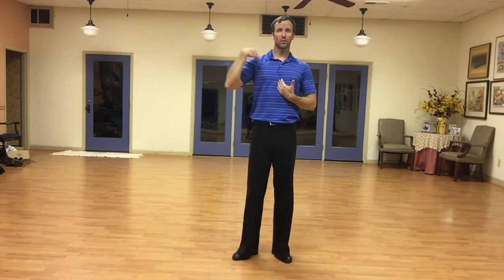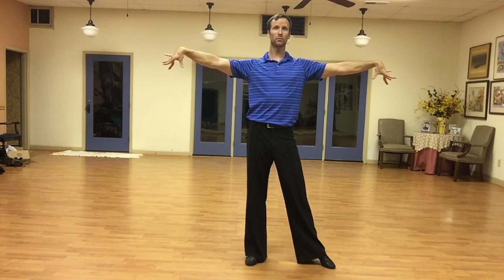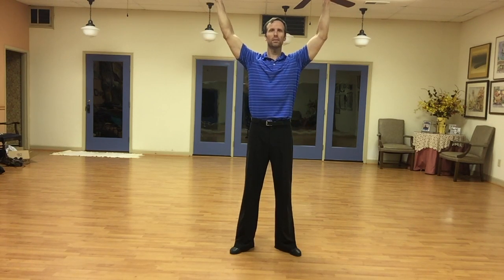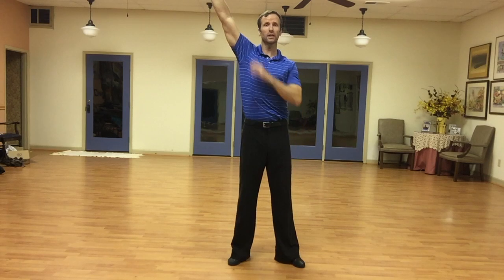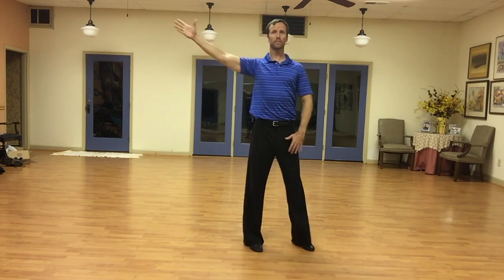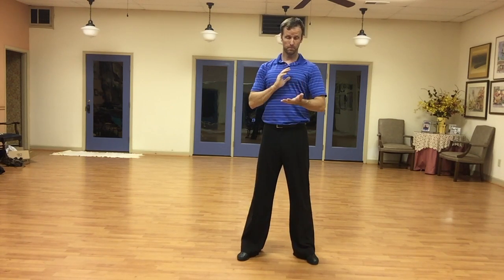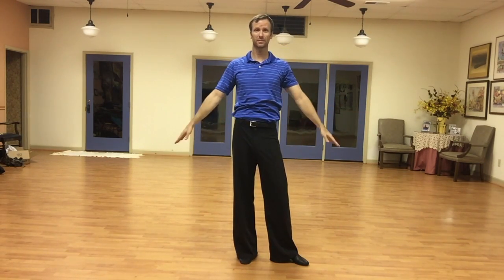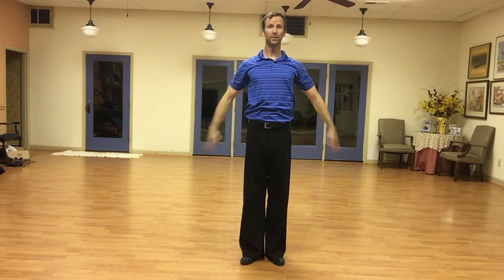My Movie 5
More on Backward Steps